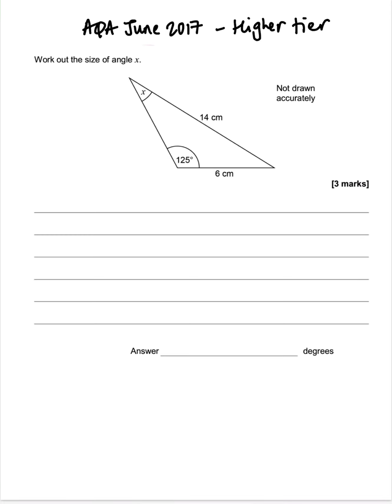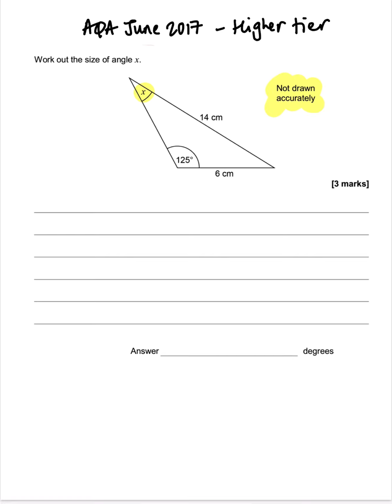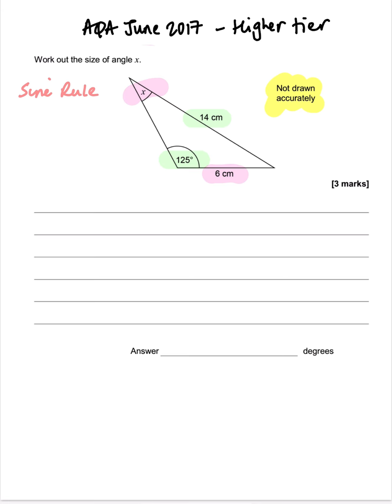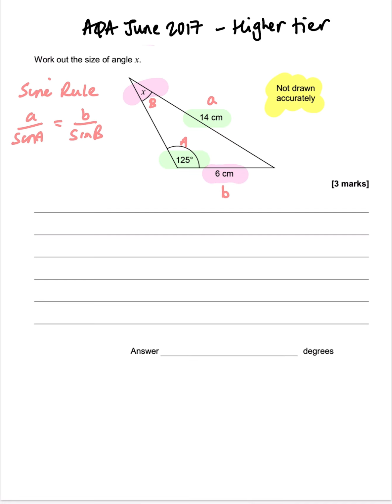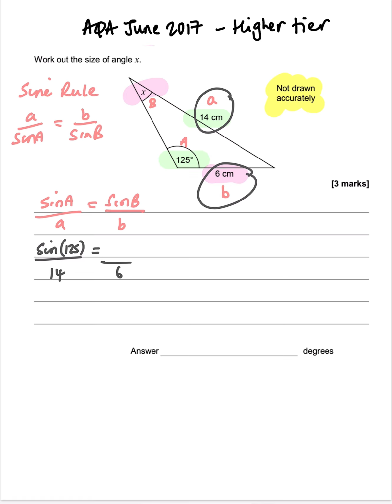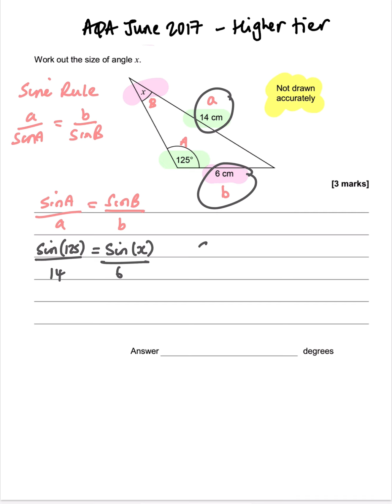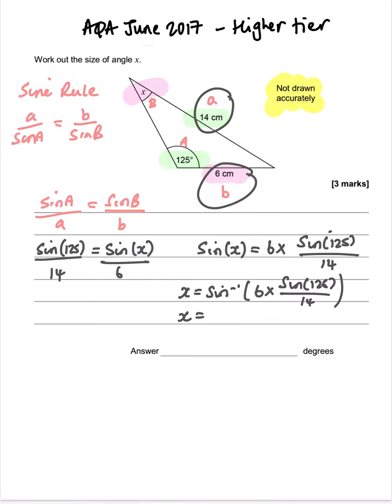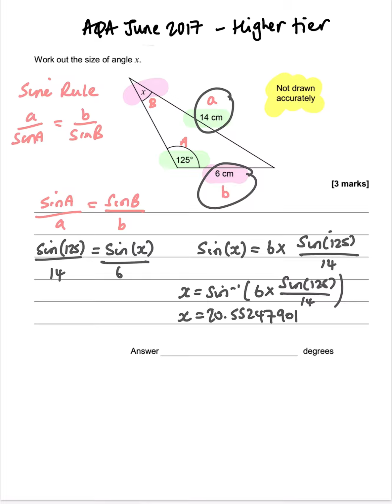📐 Sine Rule to Find an Angle – Further Trigonometry Made Simple!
Struggling with non-right-angled triangles? Learn how to use the Sine Rule to find an angle quickly and clearly! Perfect for GCSE Higher/Further Trig, homework help, or revision.

✅ Step-by-step breakdown
✅ Clear example
✅ Perfect for mastering tricky triangle problems!